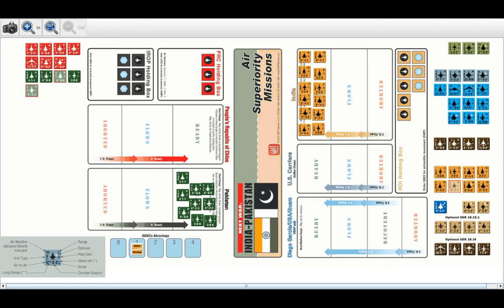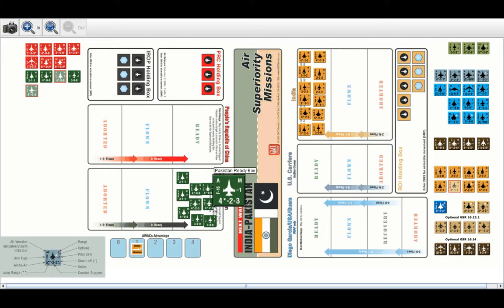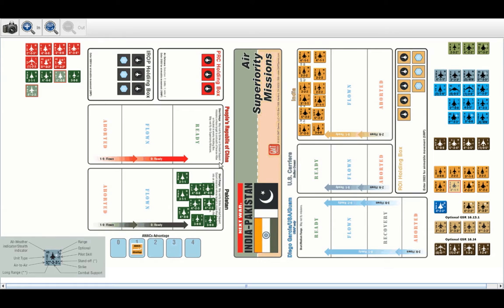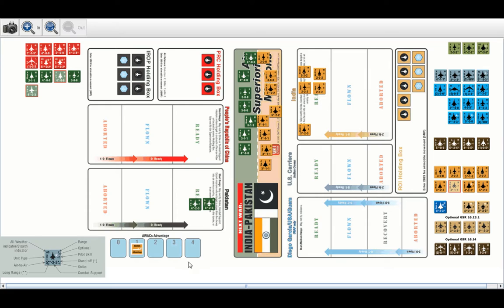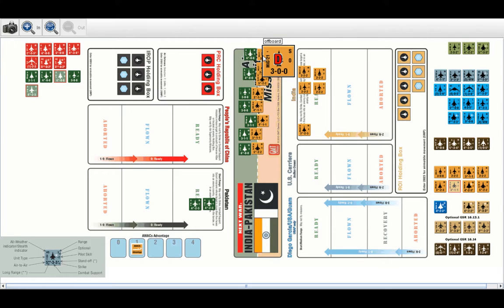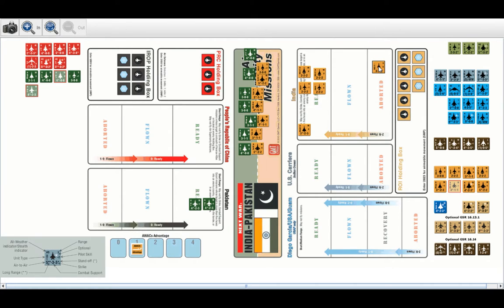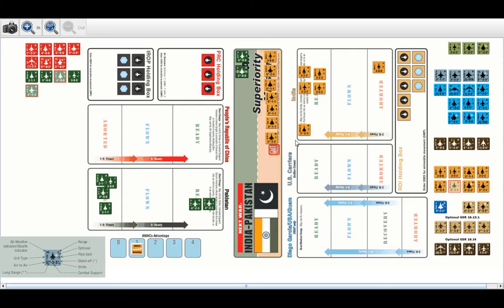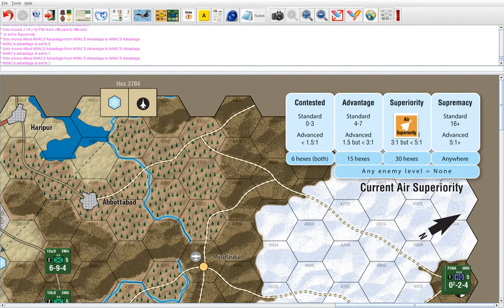Next War India-Pakistan Adv. Air Superiority step description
This is a first draft of streaming and videoing in VASSAL.  Hopefully the next video can be done better, and i'll be looking to explain the general strike rules with emphasis on air strikes.

In a few air combats, I forgot to take into account the pilot skills involved.

I think maybe I will choose to do air combat in the future just by the 'matchup' itself rather than go through everything in order.  At least within each step of air combat.  It makes things quicker, especially live where i can roll 2 dice at once.